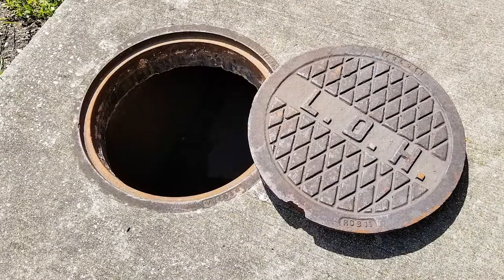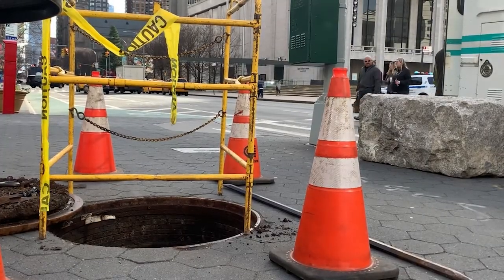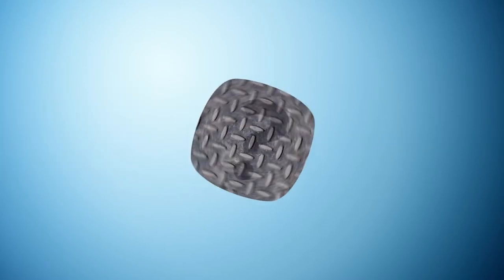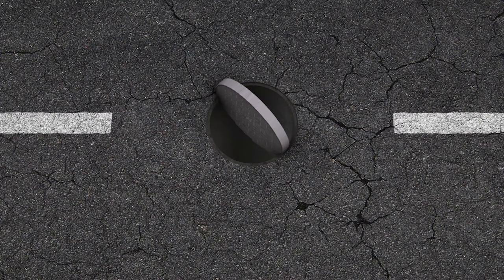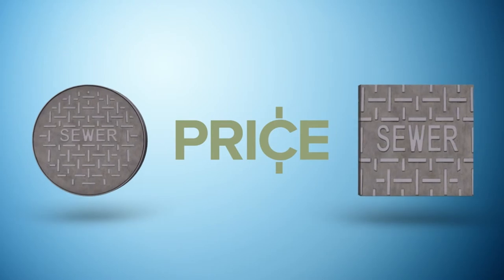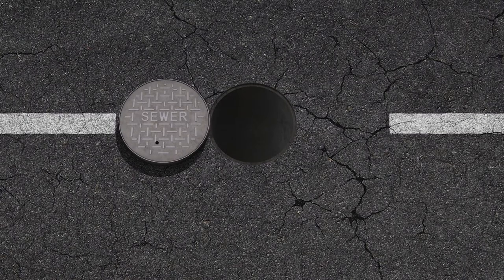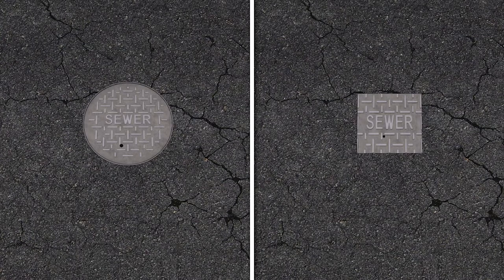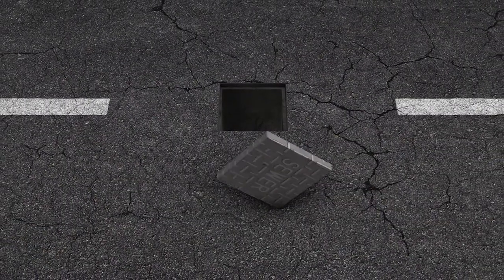Why are manhole covers round?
Why are manhole covers circles instead of some other shape? There is a very specific reason why a circle works better than anything else. We’ve all seen these sewer covers on our streets and in our neighborhoods. But you’ve probably given little thought as to why they are round. The reason manhole covers are round has everything to do with physics and mathematics which I’ll explain in this video.

MUSIC